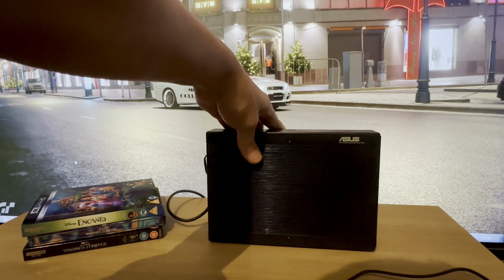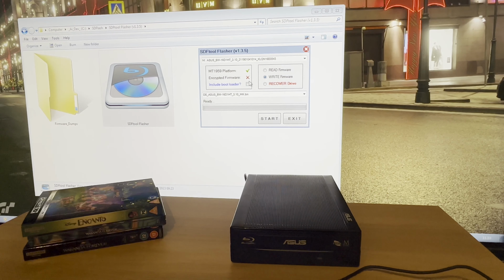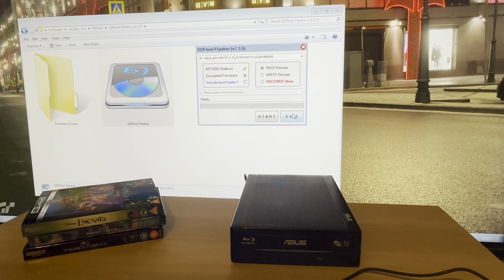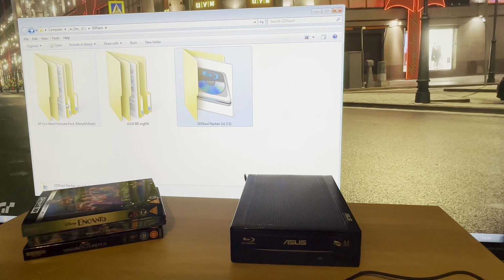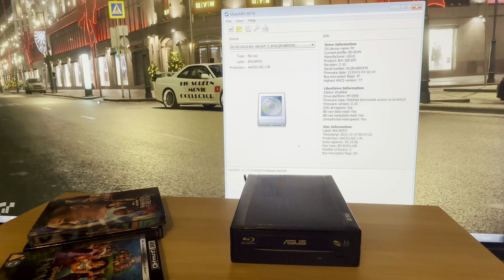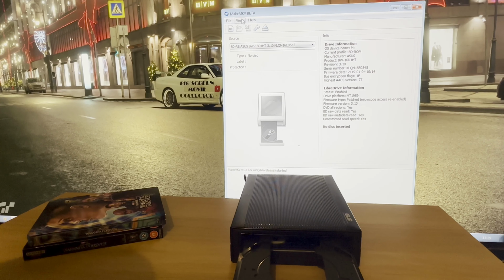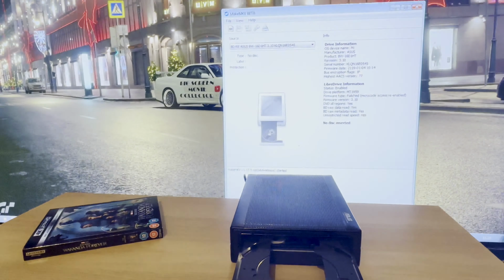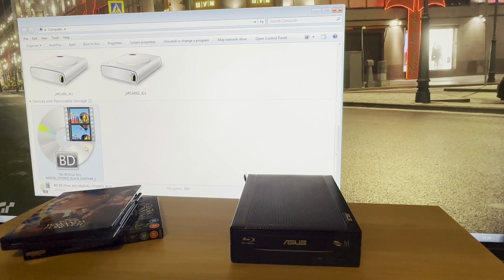ASUS Blu Ray DRIVE RIP 4K UHD BLU RAY`S Part_2 LibreDrive Enabled MakeMKV VLC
ASUS Blu Ray DRIVE
LibreDrive Enabled
This has been FLASHED with FIRMWARE to make it 4K UHD compatible...
MakeMKV VLC